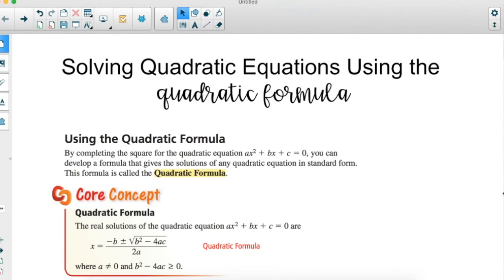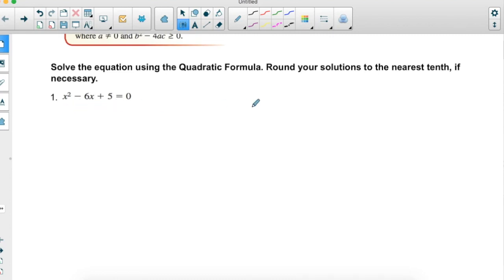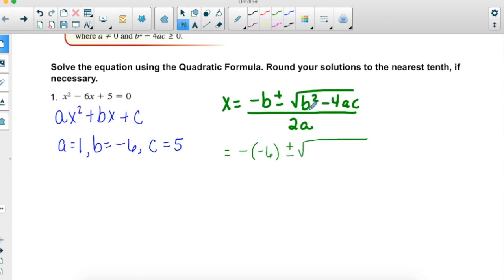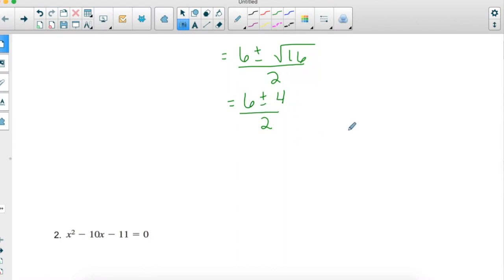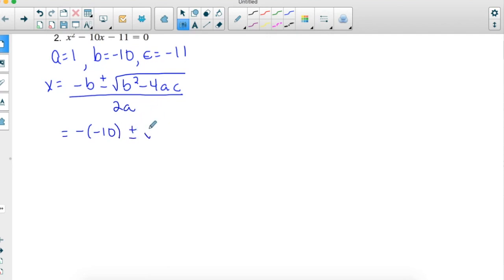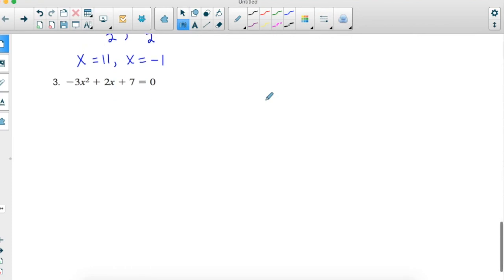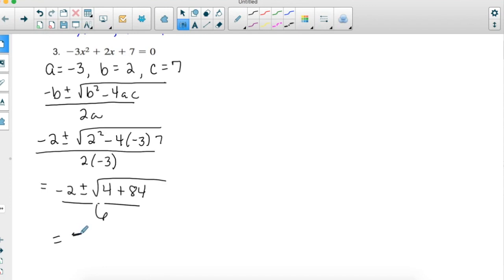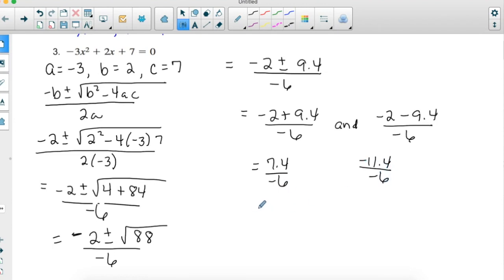Using the Quadratic Formula to solve quadratic equations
Algebra 1 lesson on solving quadratic equations using the quadratic formula by Mrs. Byrd.

Examples from Big Ideas Math Algebra1 Texas Edition